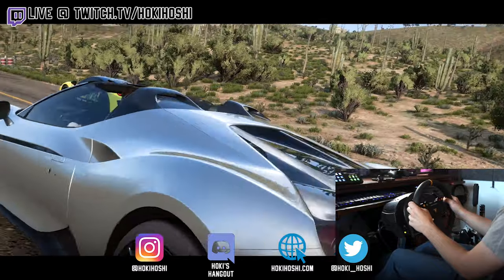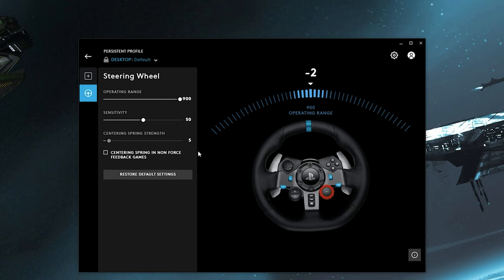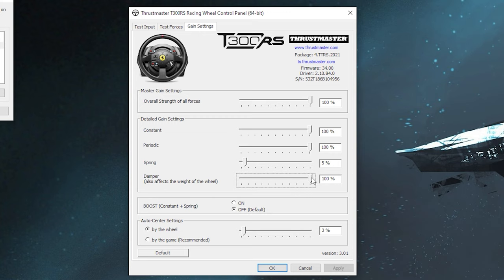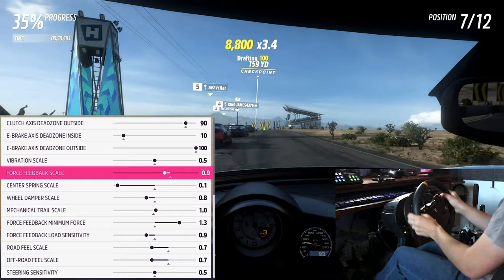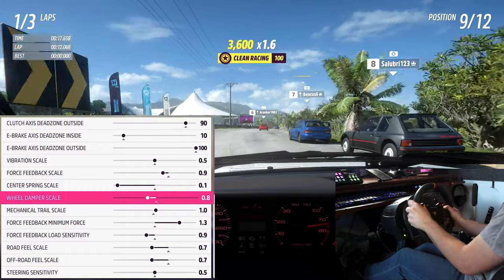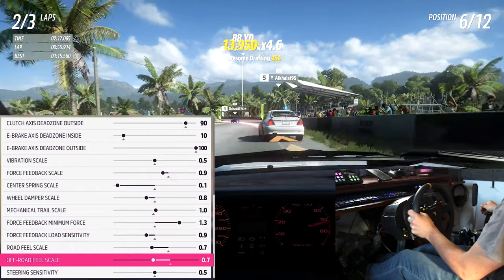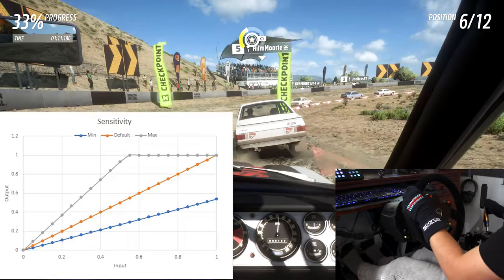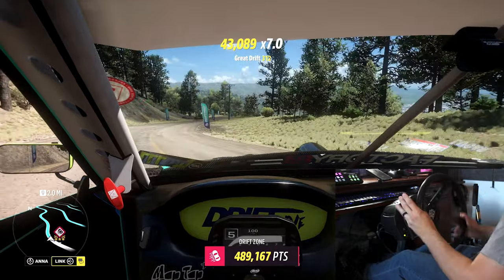Advanced Wheel Settings Guide | Forza Horizon 5 w/ Logitech & Thrustmaster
This video looks at setting up a wheel for Forza Horizon 5, diving into what each setting means, how it works, and recommended values.  It also covers software settings for Logitech and Thrustmaster wheels.

0:00 Intro
0:30 Logi/TM Software
4:35 Minor Settings/Deadzones
5:48 Main Wheel Settings
13:15 Final Tips/Advice

Sim Rig
T300 Base
TH8A Shifter
T-LCM Pedals
R383 Wheel
28GT Wheel
OW Gen3 Seat/Cockpit